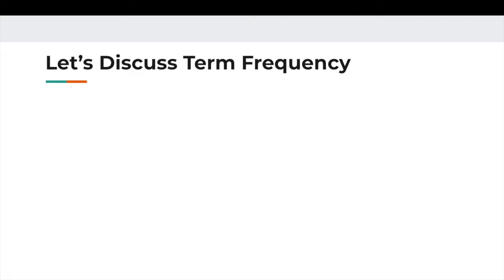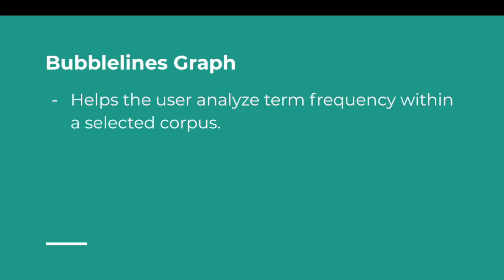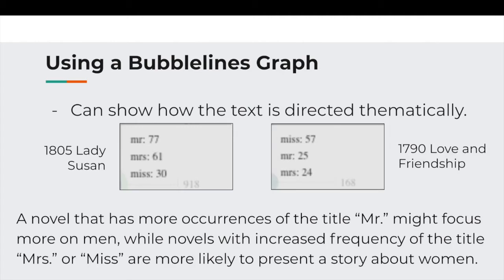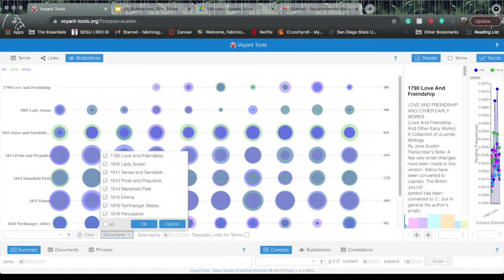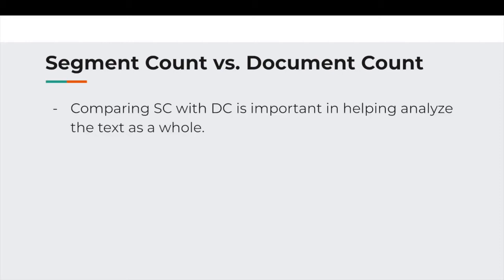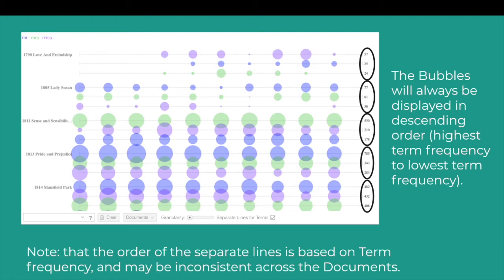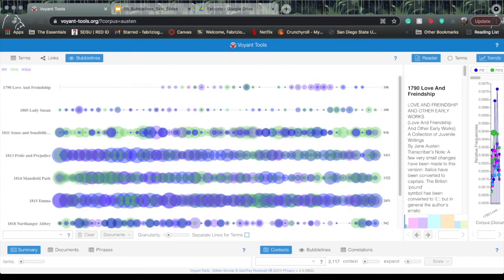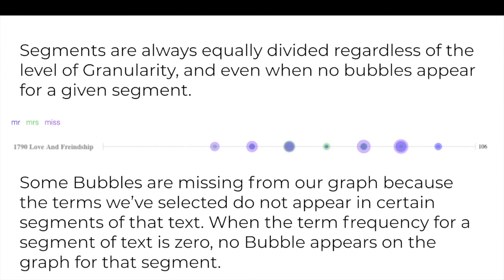Tool Tutorials | Voyant | Bubblelines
In this video, SDSU Digital Humanities Center Specialist Fabrizio Lacarra-Ramirez demonstrates the Bubblelines Skin to anyone interested in exploring the deeper functionalities offered in Voyant. This tutorial serves as a guide for the Bubblelines Skin; how to read a Bubblelines graph, how to edit displayed information, and how it can offer practical applications in analyzing a collection of texts. If you need a refresher after watching the video, feel free to use the Google Slides. They deliver the same information as the video, but with written explanations taking priority over audio ones.

Slides: @ation/d/1rkn1cHdzl6L0xkxovN1dYjo-_2RlkFcVXc-ptBTIyVA/edit

English Transcript: @t/d/1XVeoAl0M64jcJw-BFDHQ1HeO678r4JSCCq717uTlxGI/edit

Copyright Statement: @1hyMfzrbngVe60DnkevJ6y8CS7gILBkfA/view